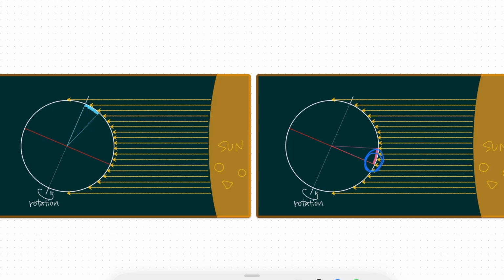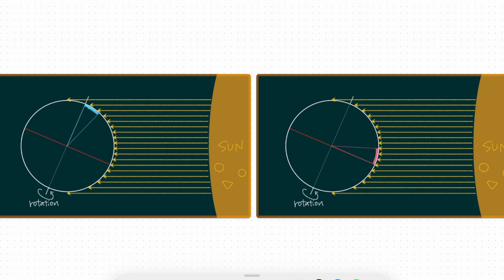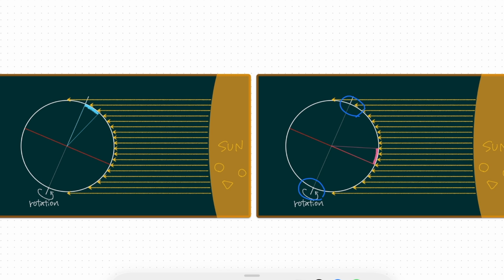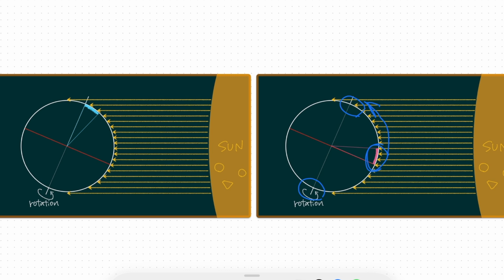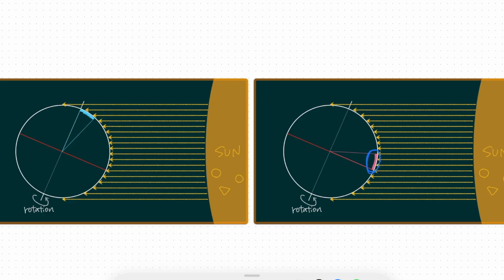Hot Equator, Cold Poles: Explained